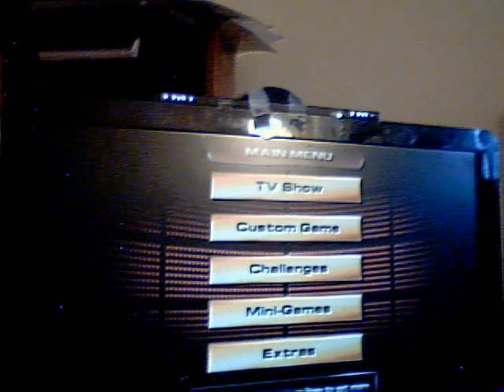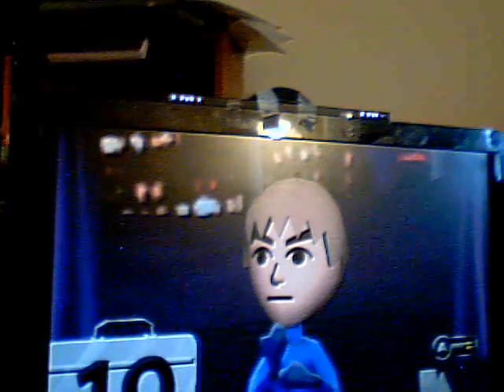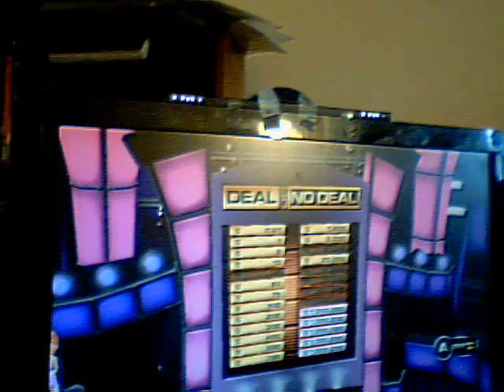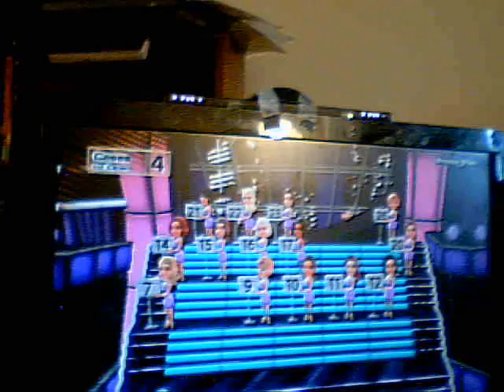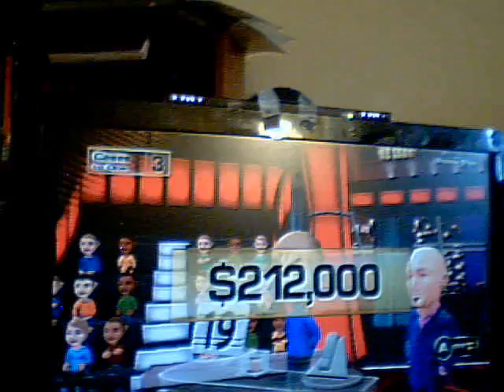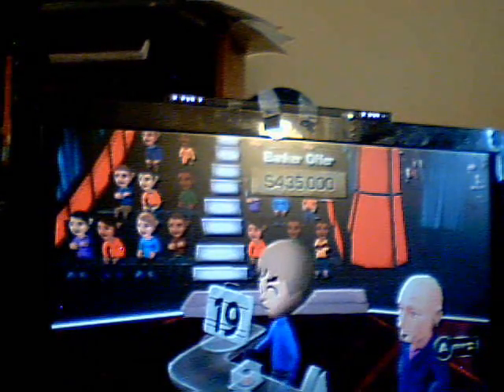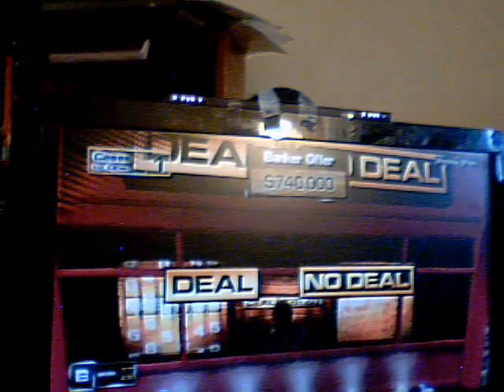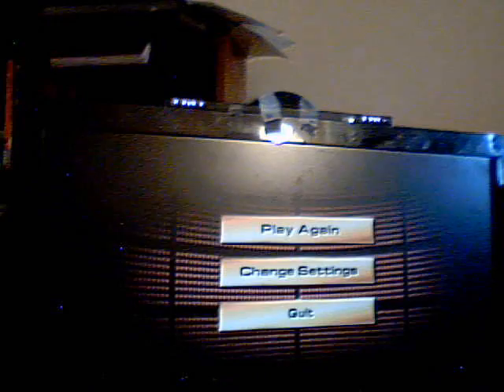Deal or No Deal Wii Game #15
This is game #15 of my run of Deal or No Deal for the Wii